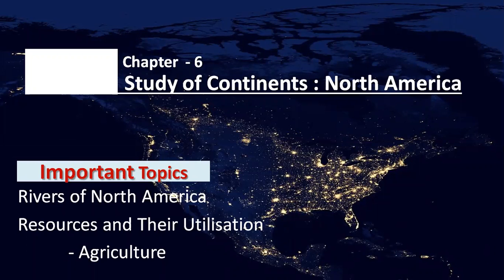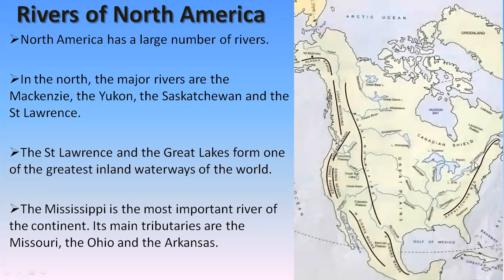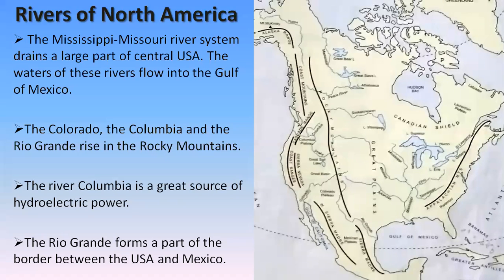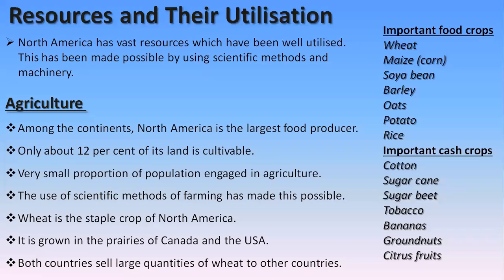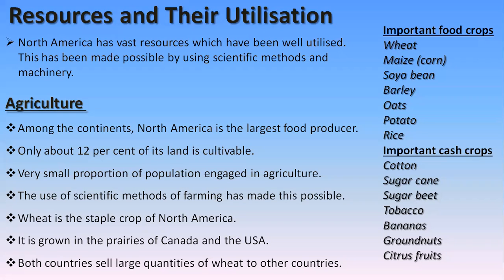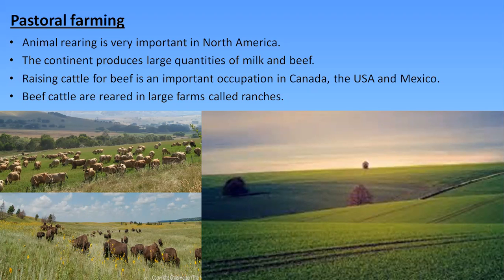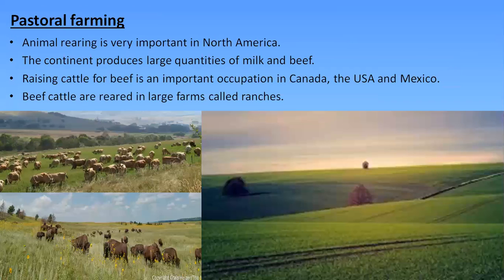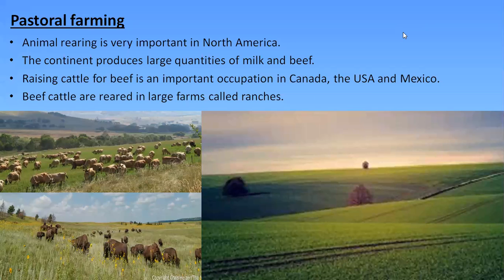Class 6, Geography, Chapter 6 Part 5 by Abhilash K Thomas